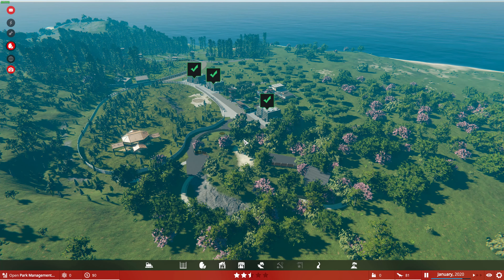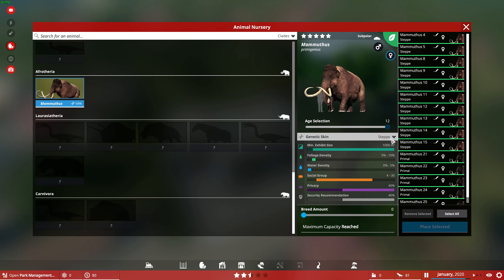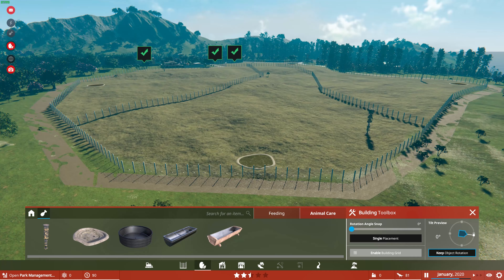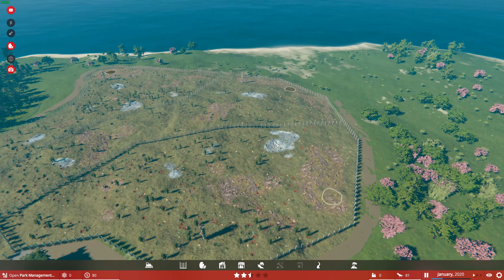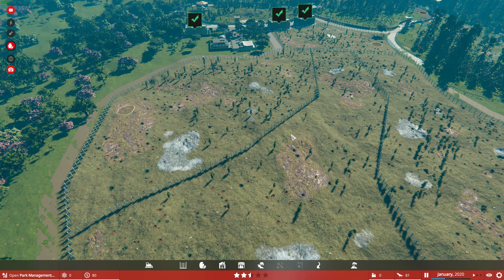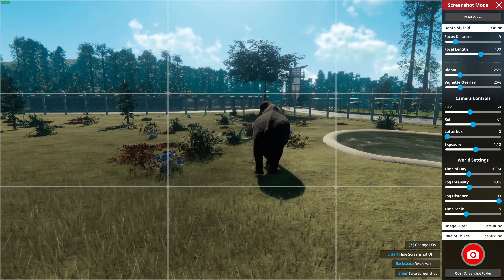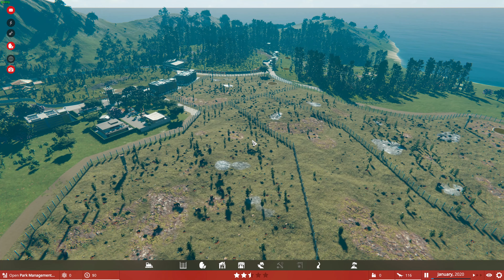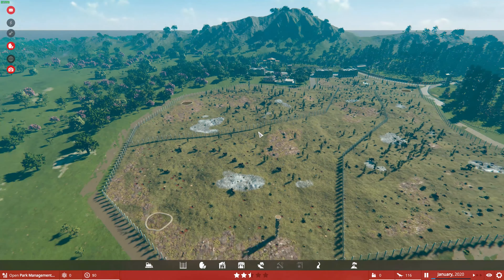Prehistoric Kingdom Habitat Builds: Woolly Mammoth (Mammuthus primigenius)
Hey Guys Today we are doing a bit of an PK enclosure build in the VIP demo given out to Youtubers, high tier backers among others, and start to build up some cool enclosures. Today we have one of the most famous extinct animals the Woolly Mammoth, which ranged from Europe to America during the last ice age, grazing on the mammoth steppe up untill 12,000 years ago